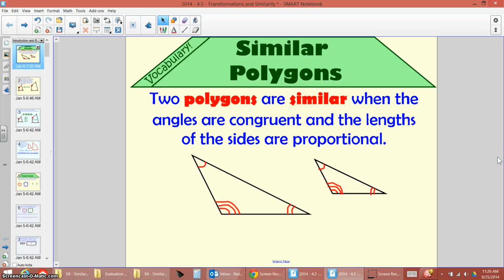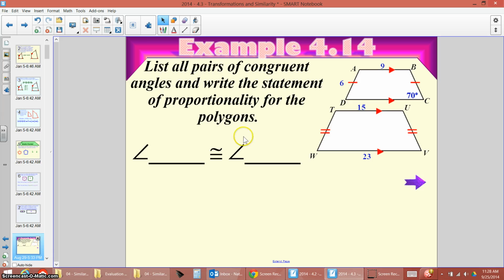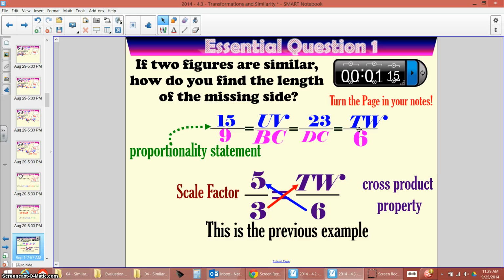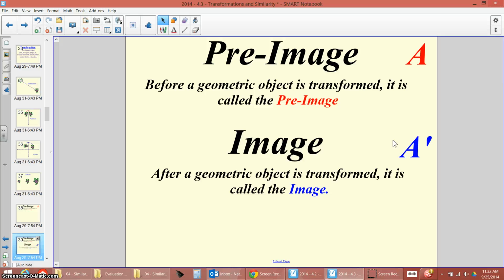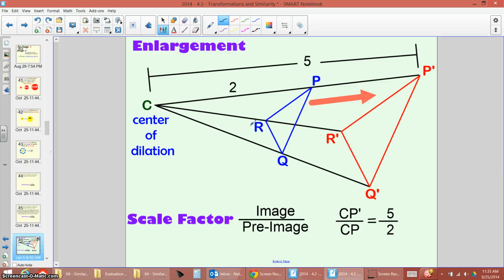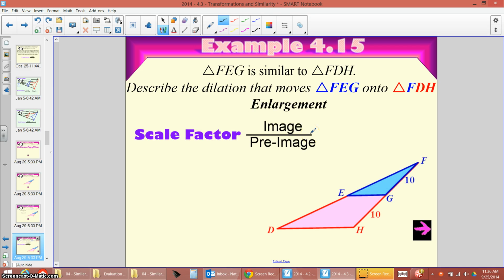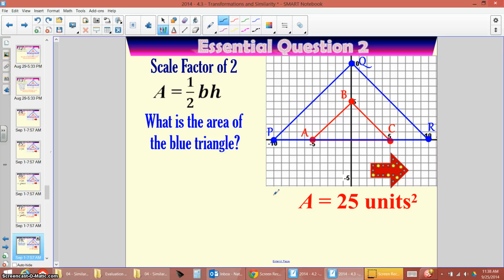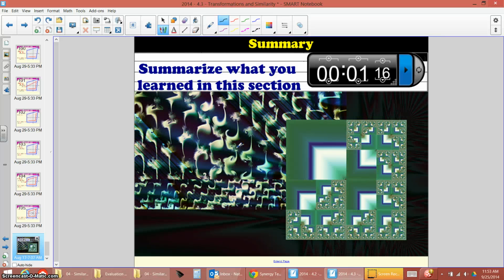Geometry Notes 4.3